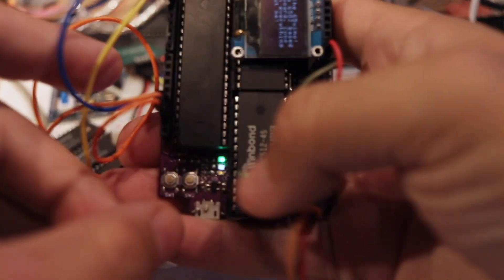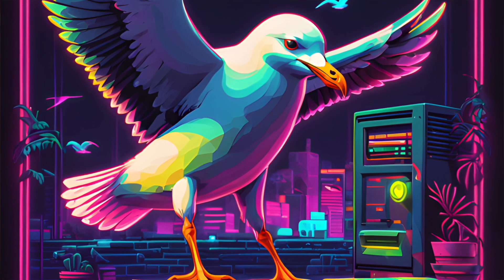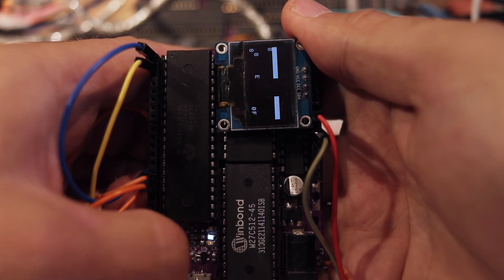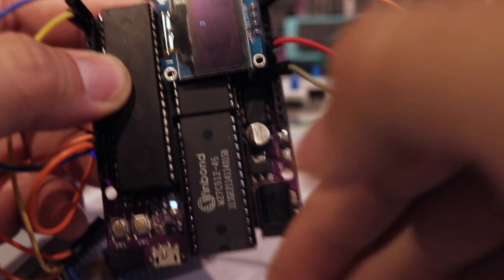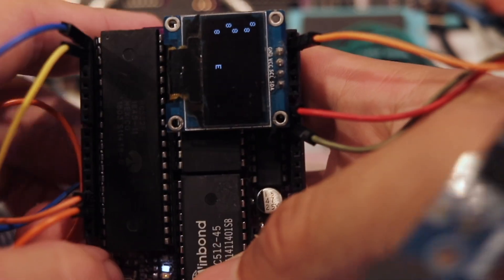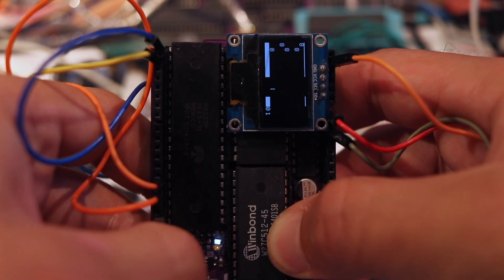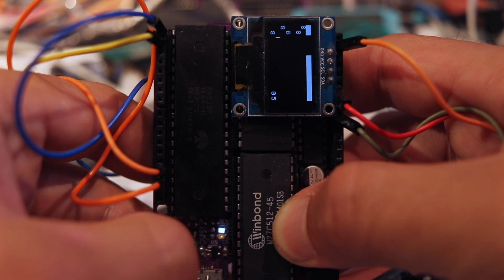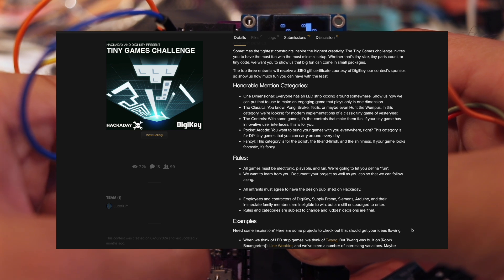6502 ASM video game in 500 bytes: Flappy Larus!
I made a CLASSIC game in 6502 Assembly and entered it in the Hackaday Tiny Games Challenge.
Flappy Larus - A CLASSIC game in under 500 bytes of 6502 ASM

Shipping available to 51 destinations worldwide.

Let's chat about what you like best about old chips, electronics, breadboards and hacking all sorts of things!